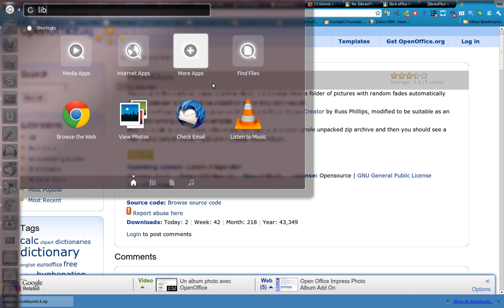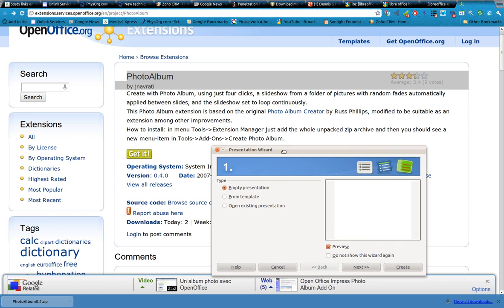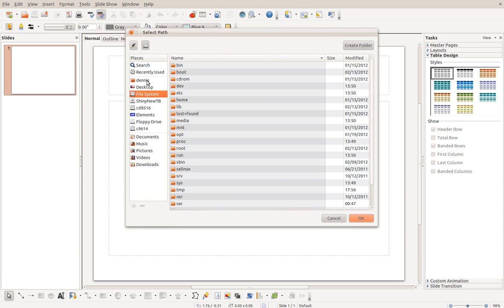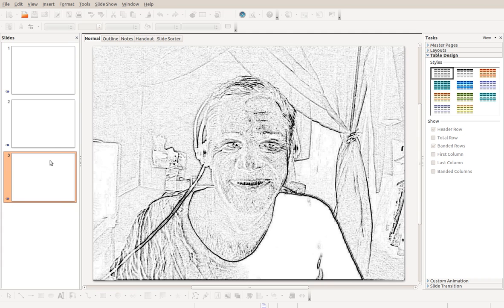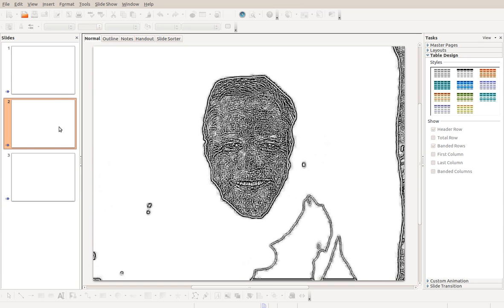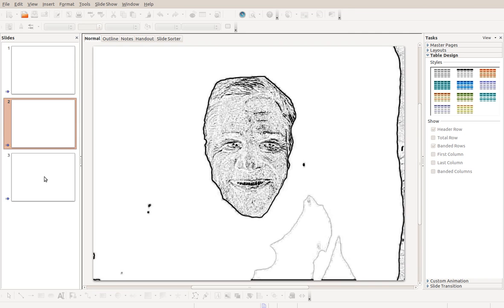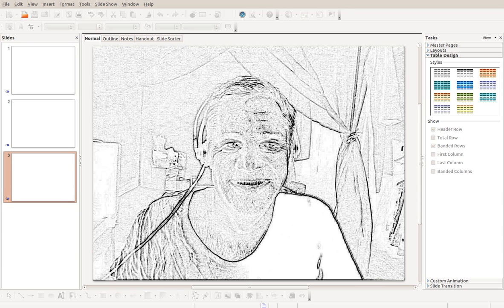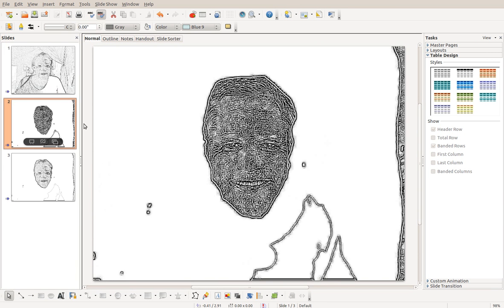libre office to create photo album slide shows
The extension is NOT perfect but it's free as in beer.